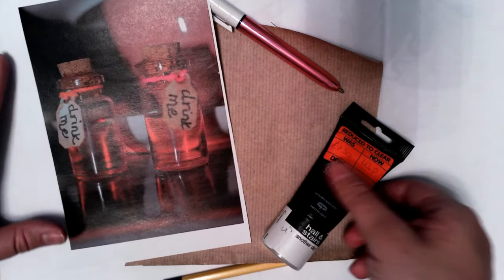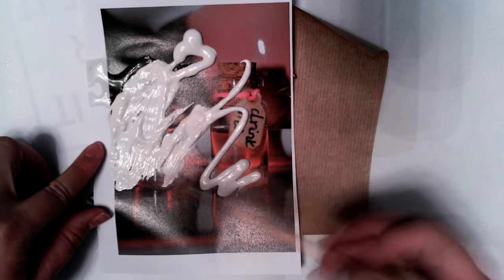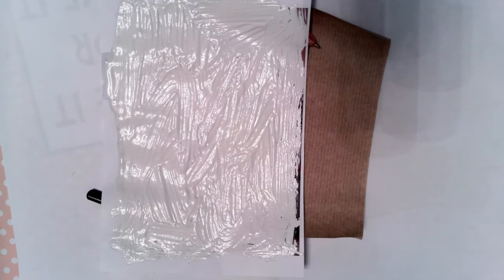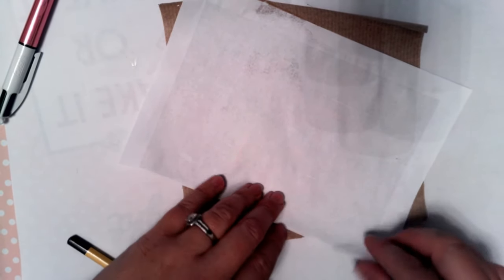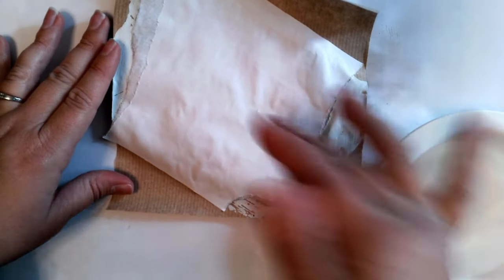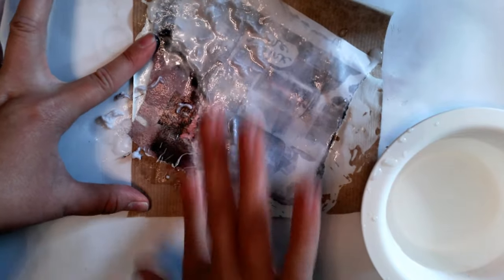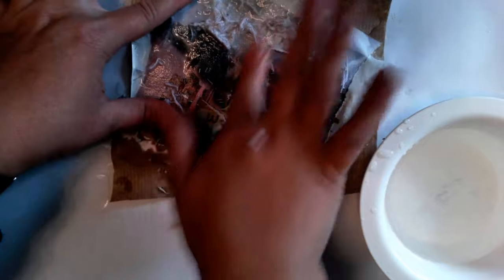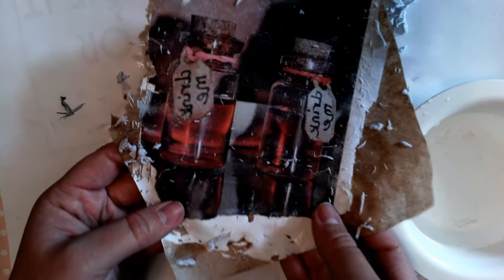An emulsion transfer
This video will help you create your own emulsion transfer.  This is will be part of your experimenting techniques.
Once transferred over to any background : brown paper / fabric / wood etc
This can be worked into with pens or your chosen medium

Shopping list: Emulsion tester pot
background
photocopy of your drawing or photograph
warm water